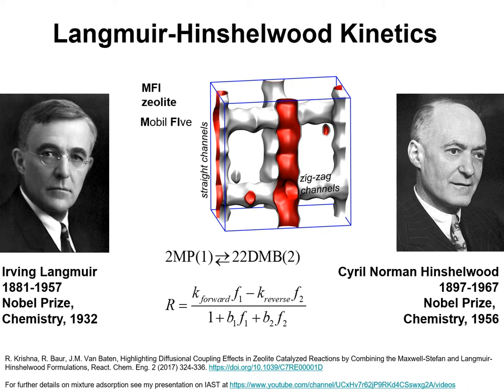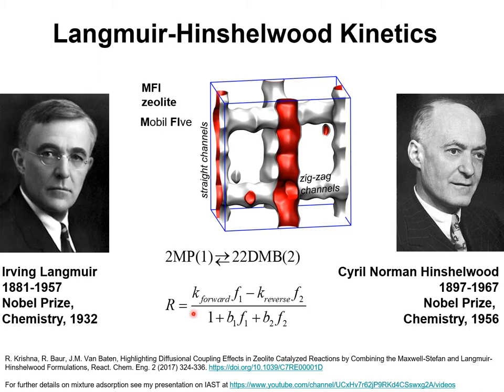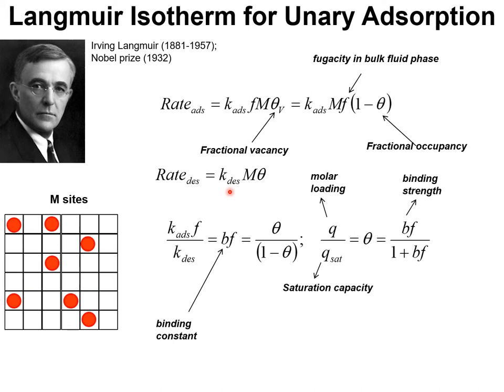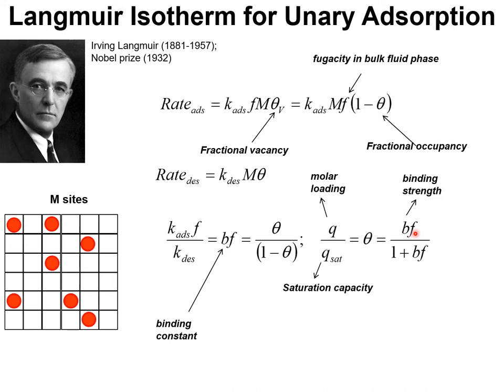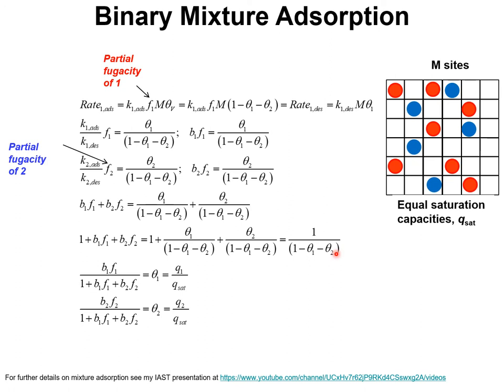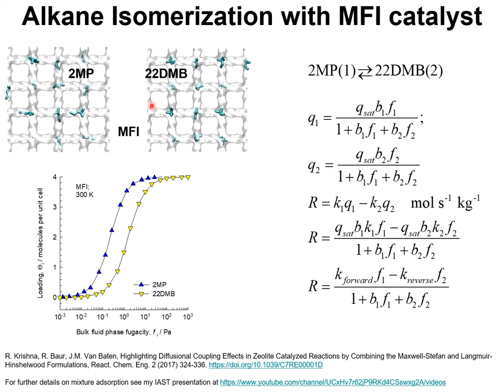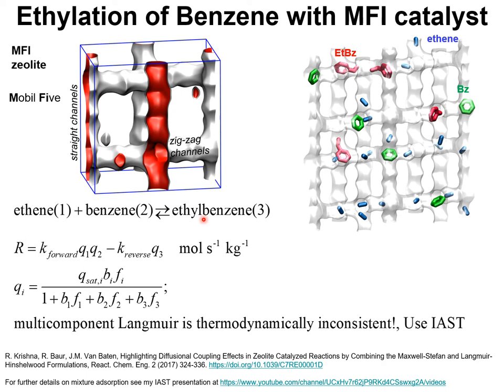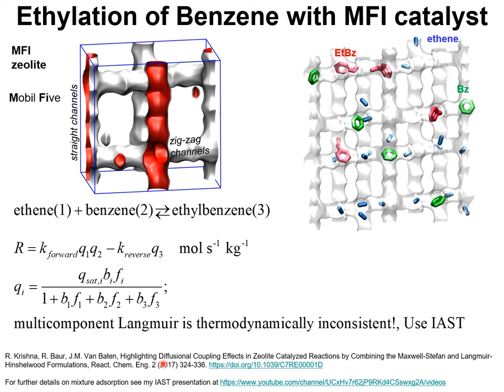Langmuir-Hinshelwood Kinetics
In this presentation I provide the fundamental basis for the Langmuir-Hinshelwood kinetics for heterogeneous catalytic reactions.
For background see
R. Krishna, R. Baur, J.M. Van Baten, Highlighting Diffusional Coupling Effects in Zeolite Catalyzed Reactions by Combining the Maxwell-Stefan and Langmuir-Hinshelwood Formulations, React. Chem. Eng. 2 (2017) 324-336.